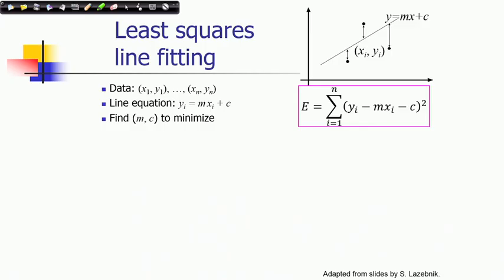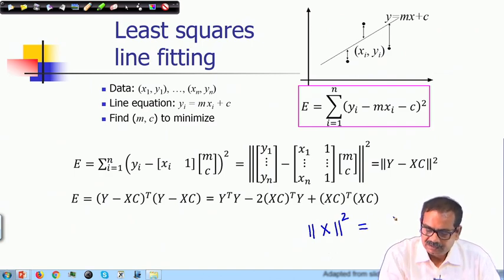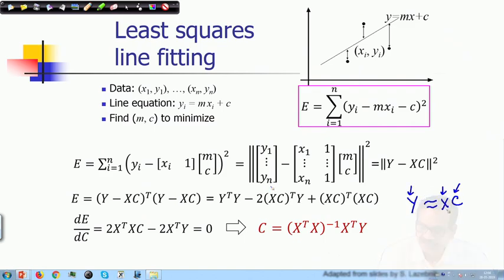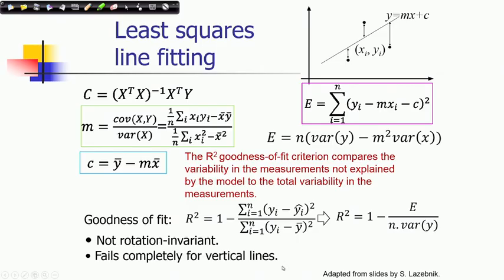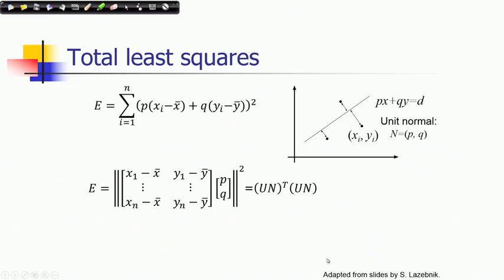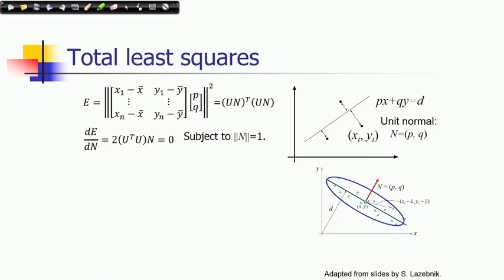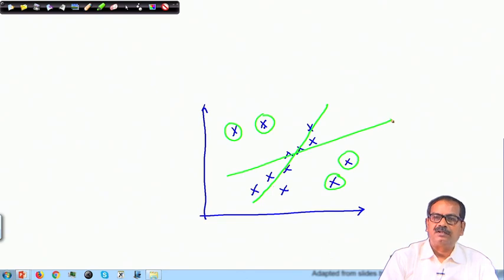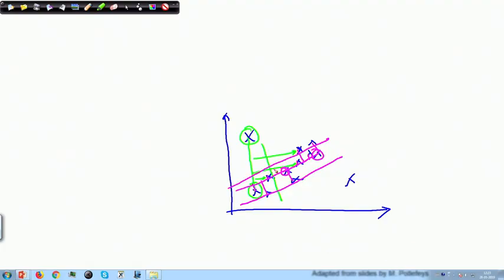Lecture 32: FEATURE MATCHING AND MODEL FITTING- PART IV